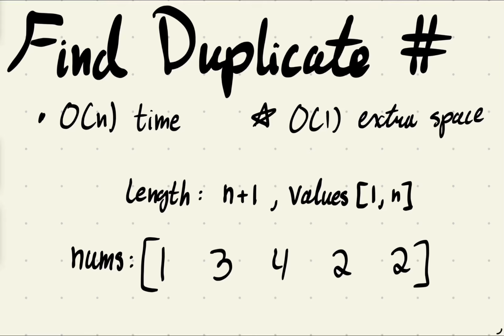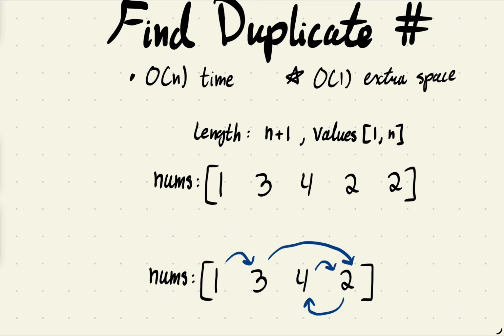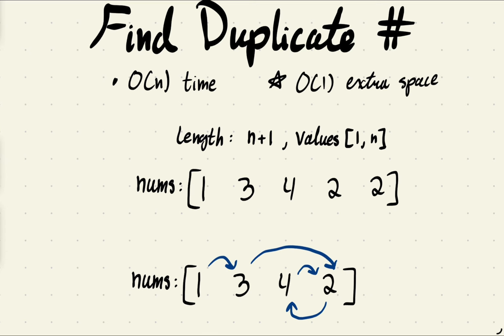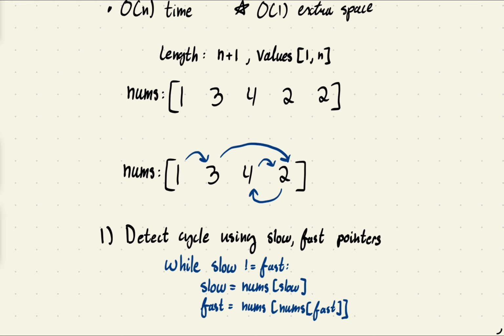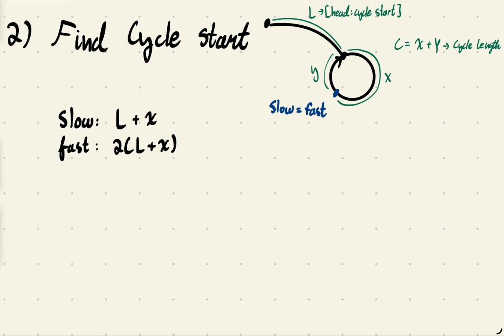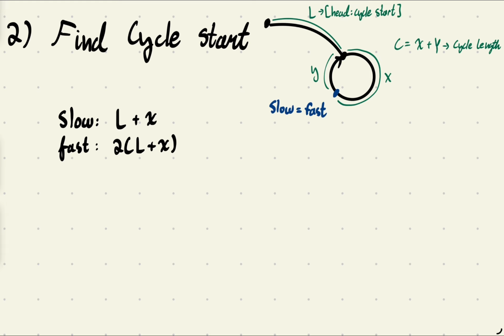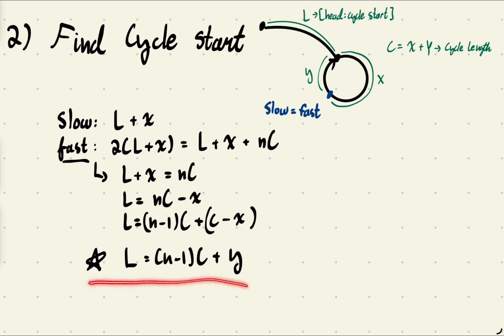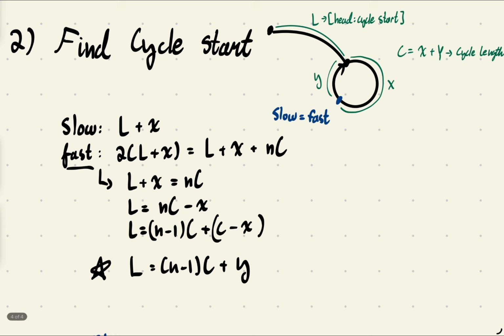Find Duplicate Number with O(1) Space